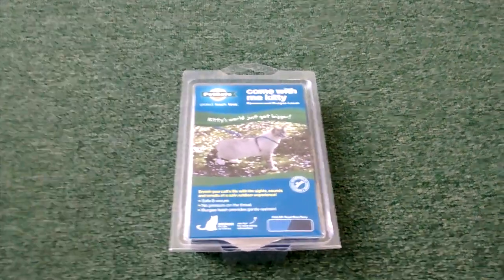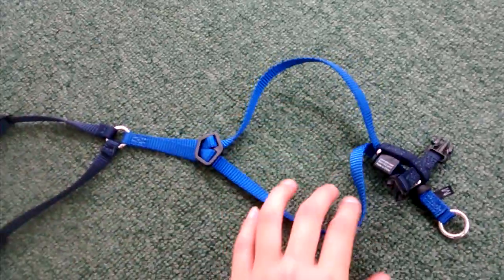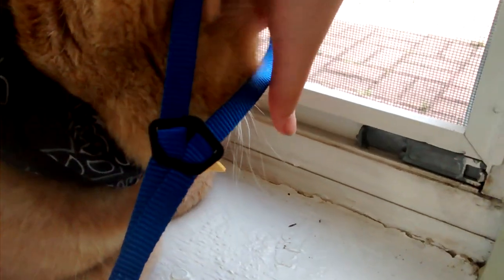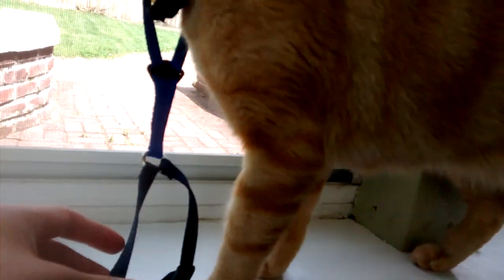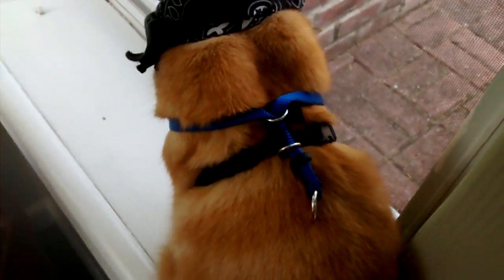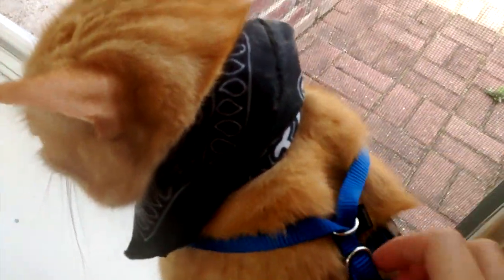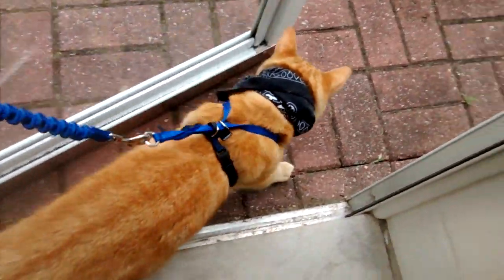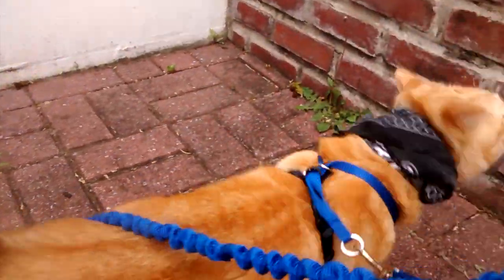How to put on your harness and leash on your cat. 🐈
🐈Step to step easy and simple instructions on how to put on your harness and leash on your cat!
⚠️ JUST WANT TO THANK YOU ALL FOR 50K+ VIEWS ON THIS VIDEO! 🎊🙏

Go ahead right now and check out...
 New to this channel? Share if you liked it, others will.  💌
 Enjoyed this video? Like. 👍
♡ Thank you for your support. 🙏